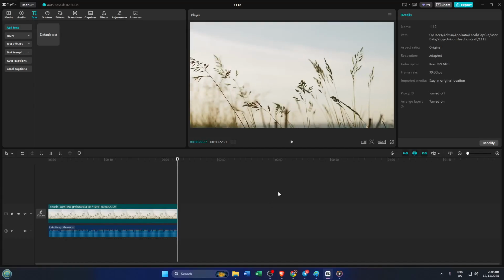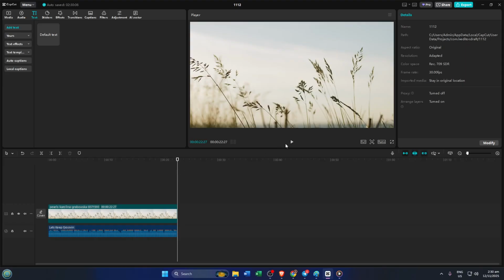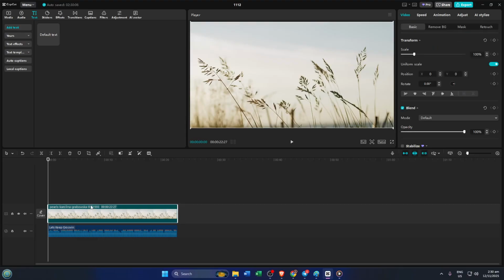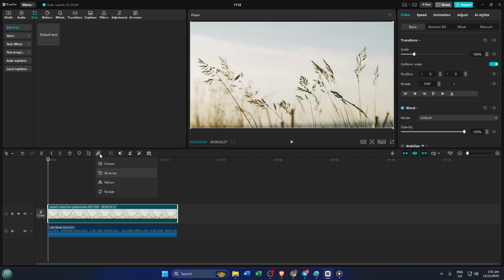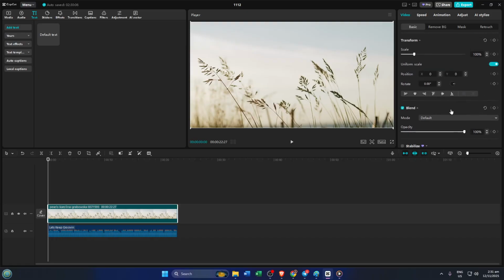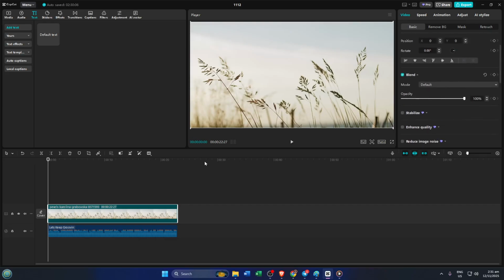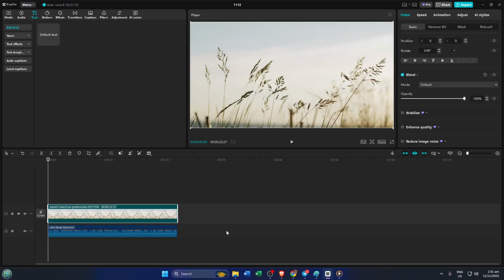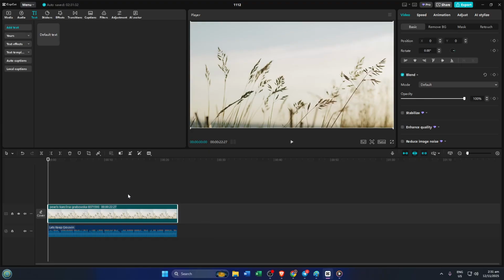How to mirror video in CapCut (Proven Tutorial)(New 2026 Way)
Learn how to mirror your videos in CapCut with this step-by-step tutorial! Whether you're using CapCut on your mobile device or desktop, this guide covers everything you need to know to create stunning mirrored effects quickly and easily.

Features covered: CapCut’s mirror effect, adjusting mirrored clips, mobile & desktop compatibility, exporting in high quality, quick fixes for common issues.

Supported platforms: CapCut Mobile (iOS & Android), CapCut Desktop.

Drop a comment if you have any questions or requests for future tutorials.